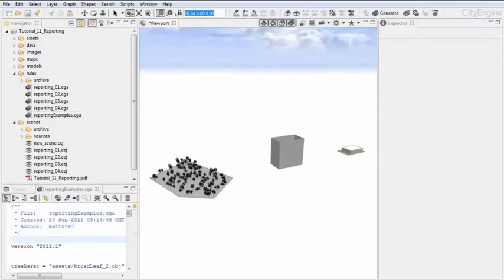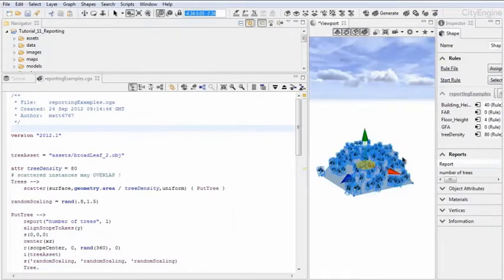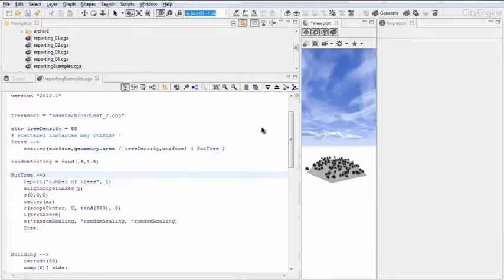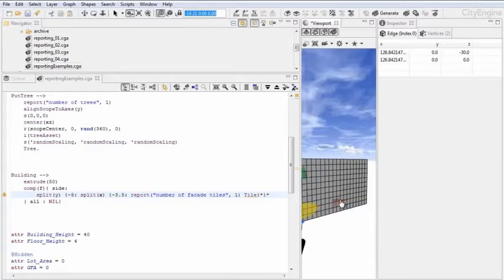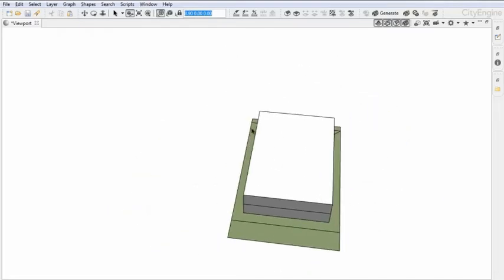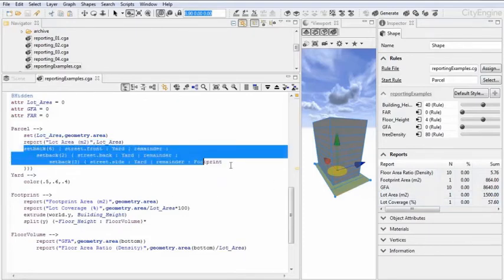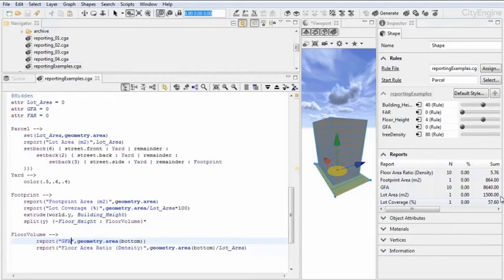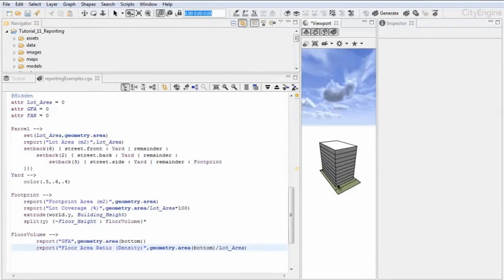#11 CityEngine Tutorial: Reporting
THIS TUTORIAL SERIES IS DEPRECATED! WE ARE WORKING ON CREATING NEW ONES FOR YOU!

This video explains the fundamentals of reporting arbitrary values in CityEngine.